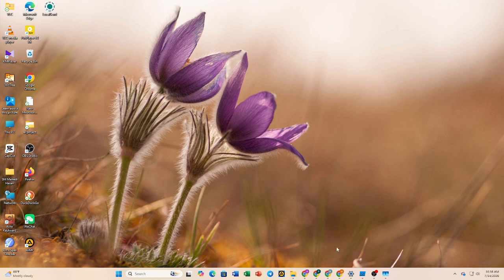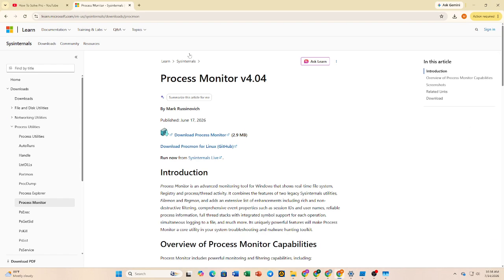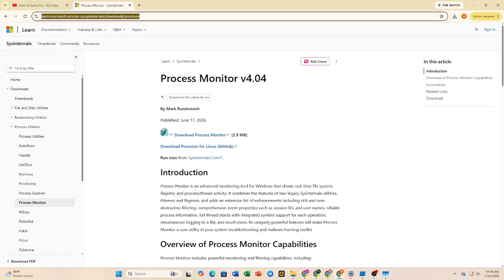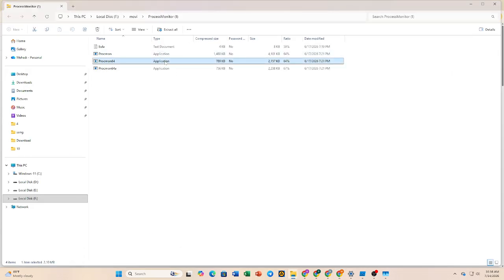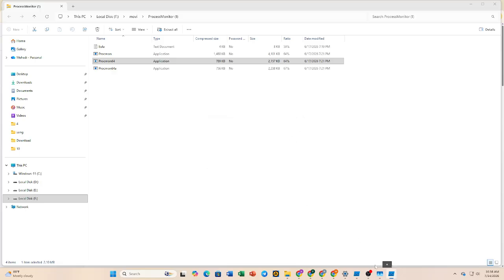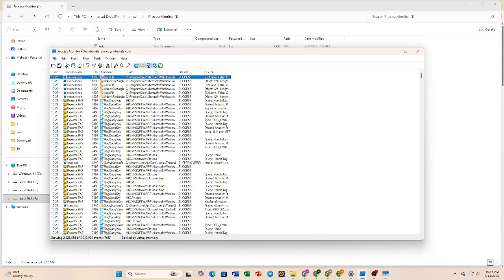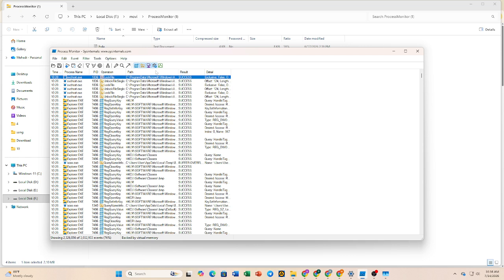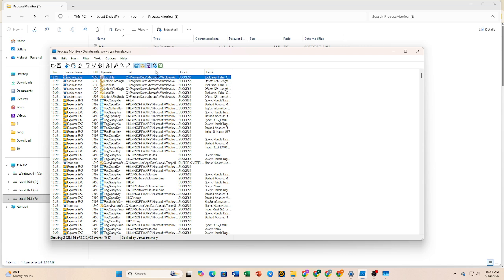How to Update Process Monitor Full Guide 2026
Update Process Monitor with this complete 2026 guide. Learn how to check for the latest Microsoft Sysinternals Process Monitor (ProcMon) version, download and install updates, keep the tool secure, and access the newest features, performance improvements, compatibility updates, and bug fixes. Follow step-by-step instructions to safely update Process Monitor on Windows in 2026.